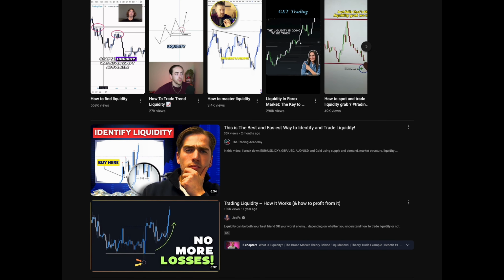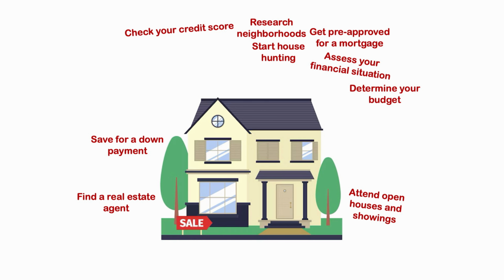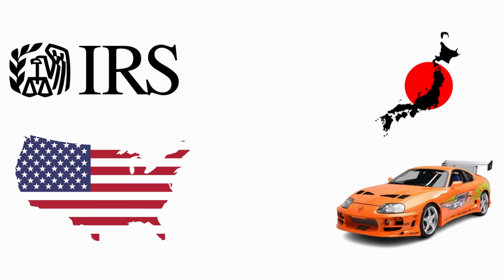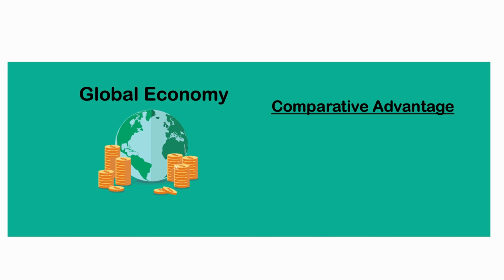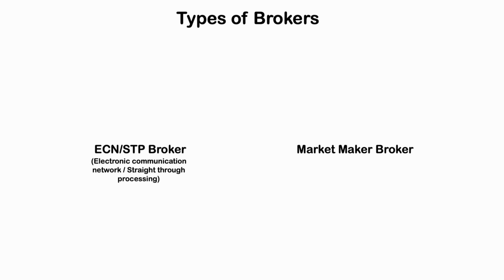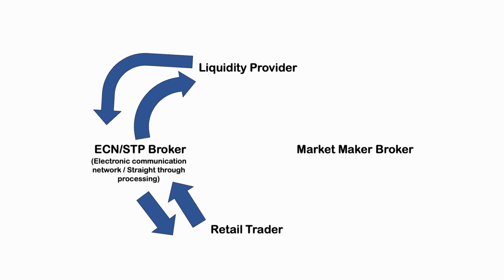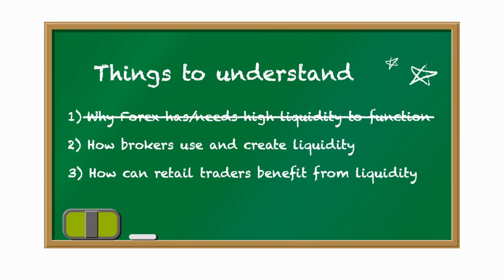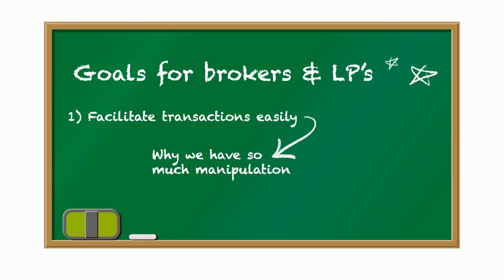Why FOREX needs liquidity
Discover why FOREX needs to be the most liquid market in the world, how brokers create and use liqudity, and how retail traders can too